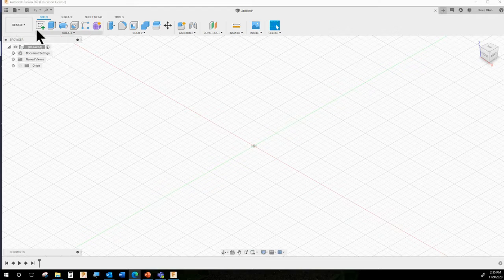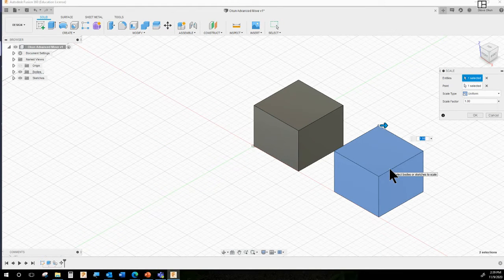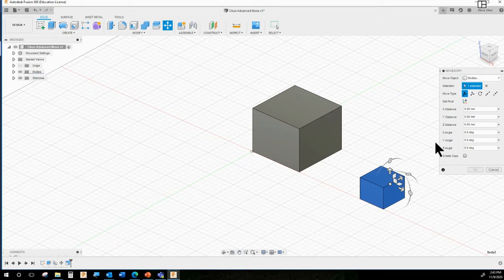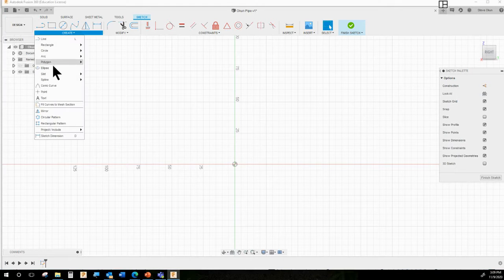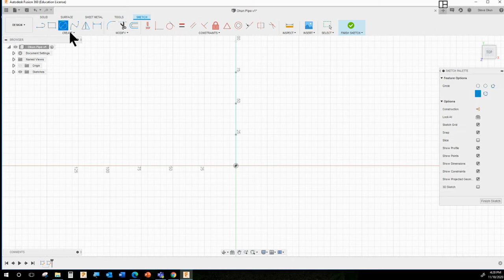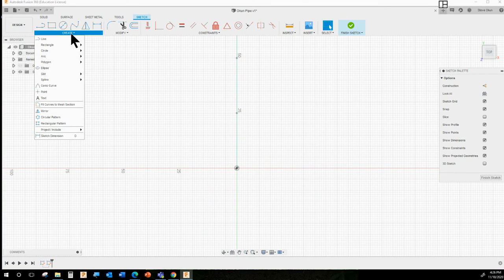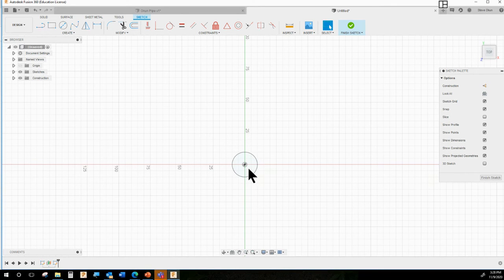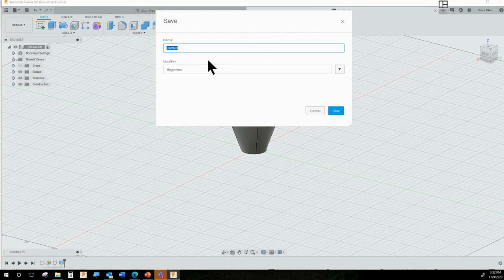#7 Autodesk Fusion 360 Move Scale Sweep Loft Tutorial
Learn the important and fun to use skills of Sweeping, Lofting and some advanced Move techniques in Autodesk Fusion 360